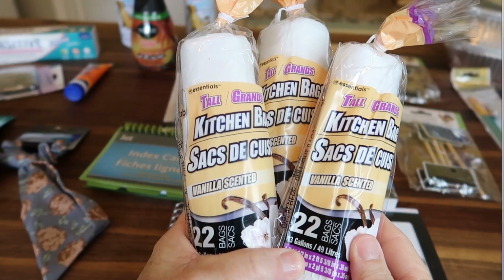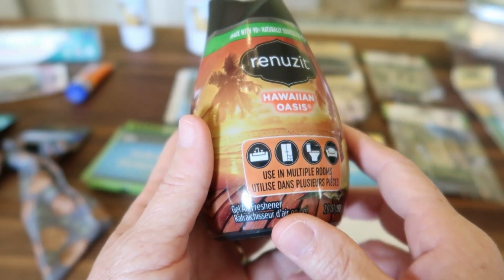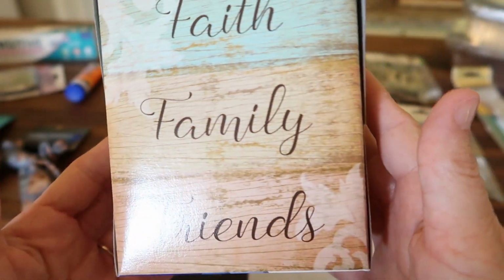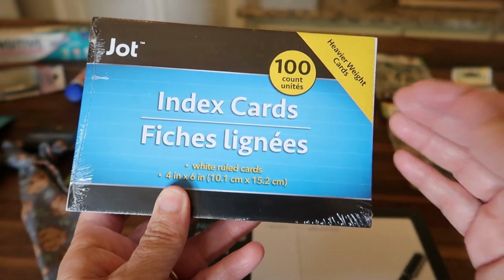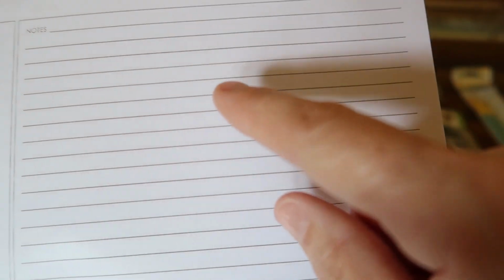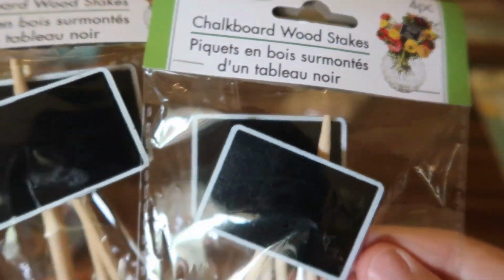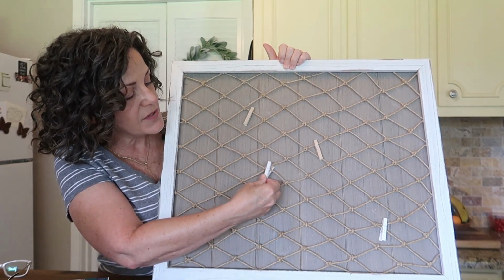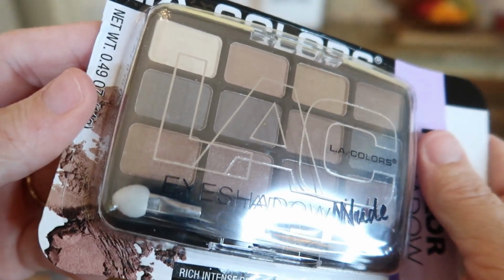DOLLAR TREE HAUL JULY 2021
This is my first time ever sharing a Dollar Tree Haul!  I am so excited to share this Dollar Tree Haul with you for the month of July 2021. (I was a few days late posting this but it was filmed the last week of July)

CHECK OUT MY "At The Grocery Store" PLAYLIST TO SEE MY OTHER HAULS AND OTHER THINGS HAPPENING IN THE GROCERY STORE!

All content is based on the sole opinions, experiences, and beliefs of Seasons Change/Lou Ann. Seasons Change/Lou Ann will not be responsible for bodily injury or property damage, or accidents, acquired by acting upon or following the advice, opinions, or beliefs expressed in this video or other channel content. View or act on any advice given at your own risk and discretion.

Be Strong.  Be Safe.  Be Prepared.
In Any Season of Life

Ecclesiastes 3:1-8
For everything there is a season, A time for every activity under heaven.